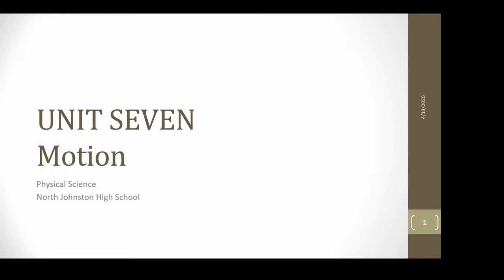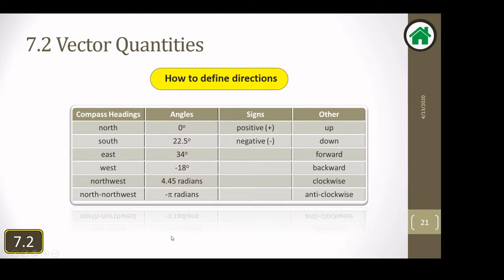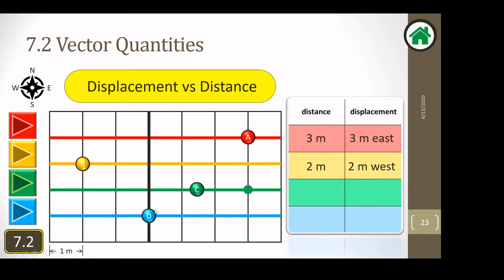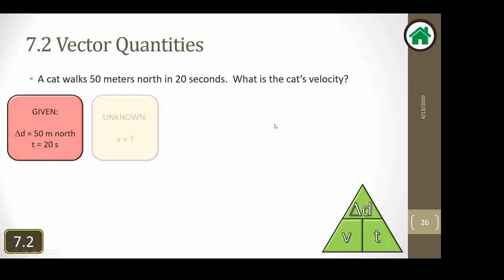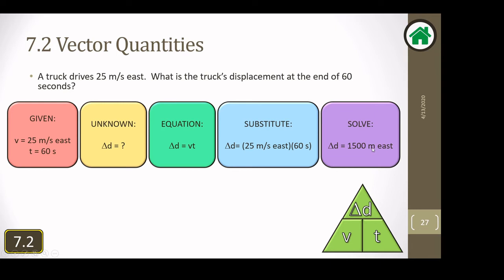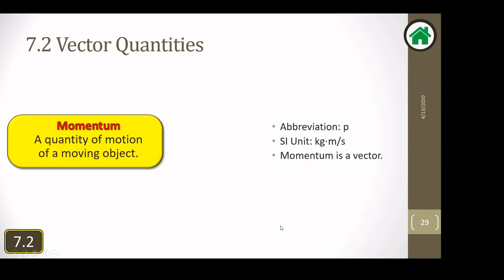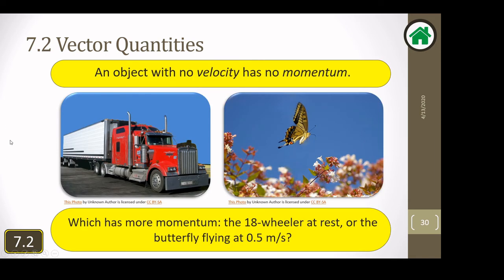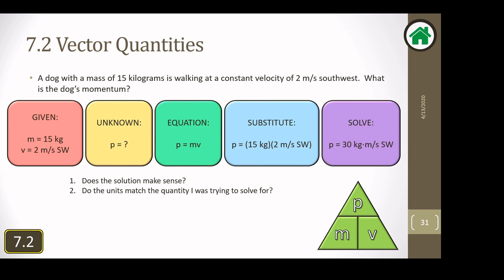Physical Science Lesson 7.2 Vector Quantities: Displacement, Velocity, and Momentum